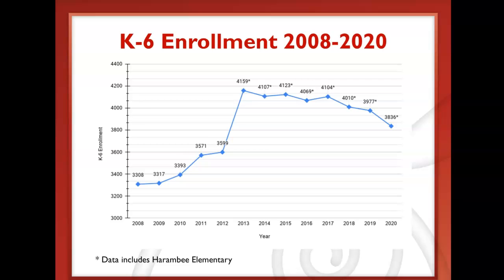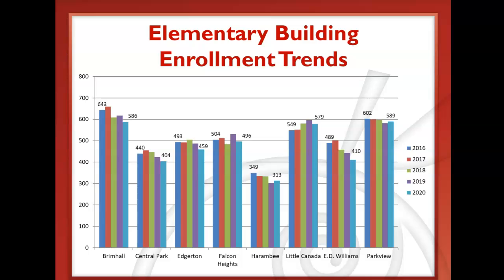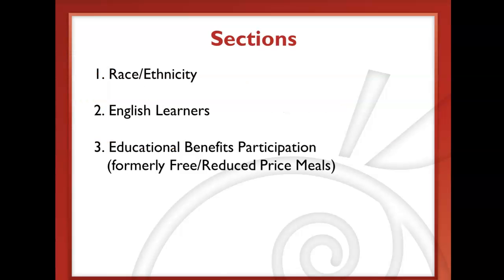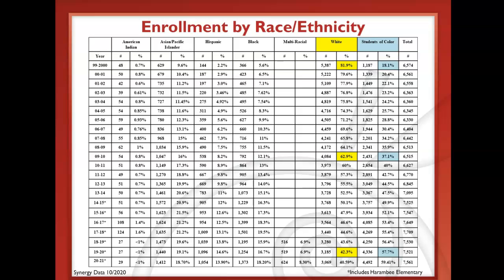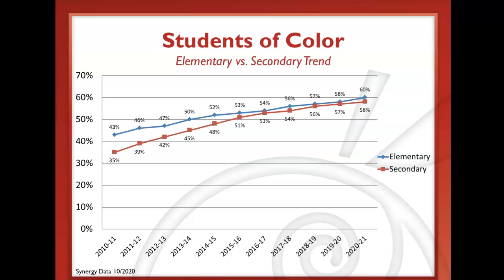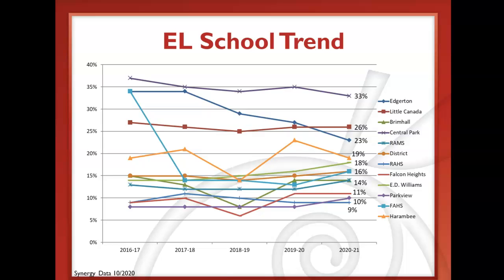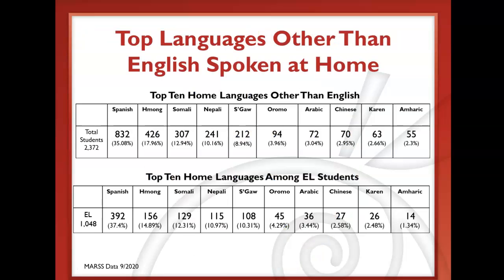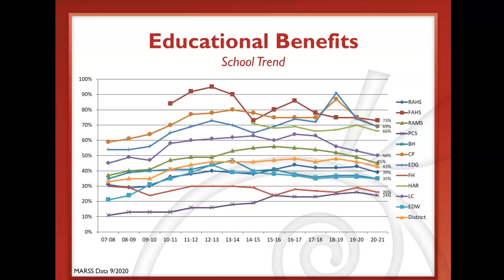Demographic Report 2020